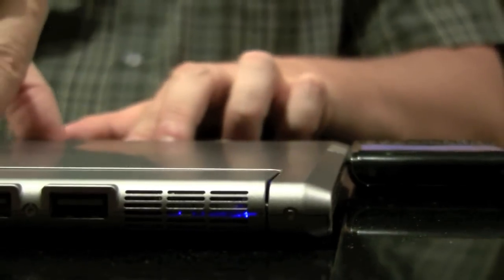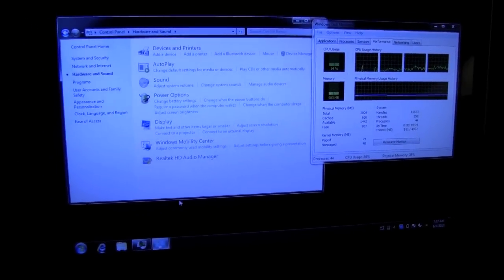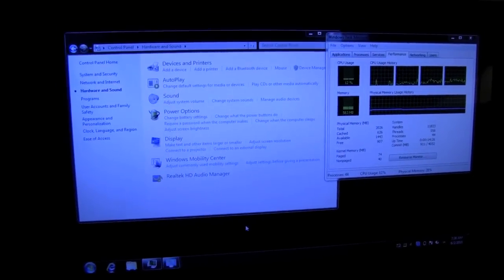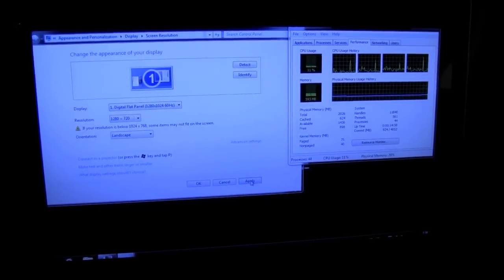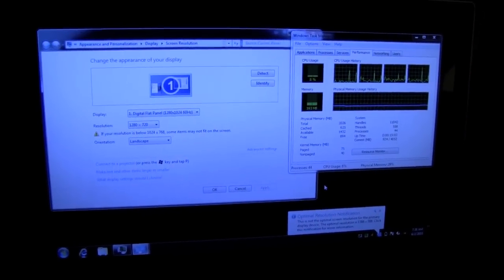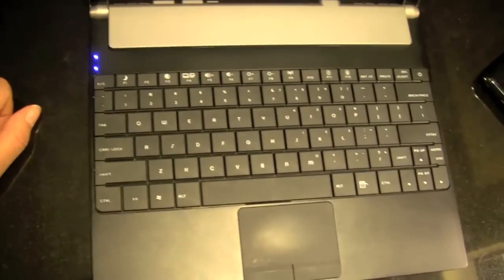Canoe Lake worlds' thinnest netbook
- Intel Unveiled their new 'Canoe Lake' platform for netbooks which allows devices to measure in at 14mm thick and be able to play 720p.  We have already done our first hands on video, but we got to play around with it again and this time it was turned on.  We got to see the windows rating, we can't tell you the number, but we think you'll be pleased. What you will get to see is the cores and how they perform when opening a few different tasks. A closer look at the Canoe Lake specifications Intel Atom N550, 2GB RAM, 120GB HDD and Windows 7 Ultimate. We are guessing a 44Whr battery right now.

The 'Canoe Lake' platform was earlier reported to support both single and dual core Atom processors from Intel. A GMA 3150 Graphics Unit was reported to be on board, in a chat afterwards we were also told that it wasn't an SSD, so it must be a 1.8 inch HDD, we think for how thin it is, it should have an SSD.

If you listen closely what you are hearing from us is a huge sigh of relief that there is once again innovation in the netbook market.  If we had to keep on reporting on netbooks that merely exchanged the N280 for the N450, we wouldn't have been able to keep a smile on our face.  That this is around the corner should silence all those standing on their soapbox talking about the death of netbooks.